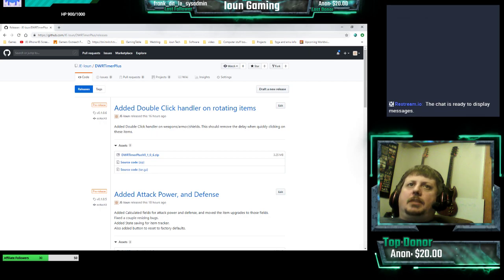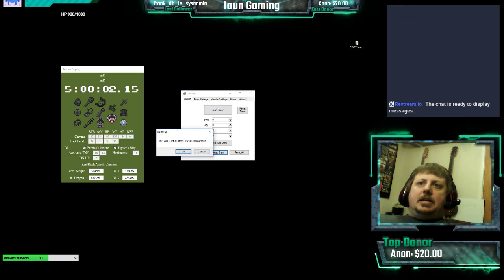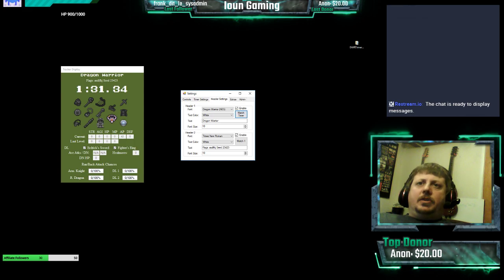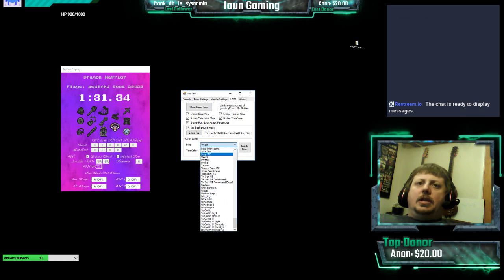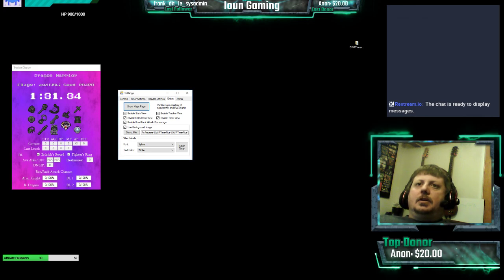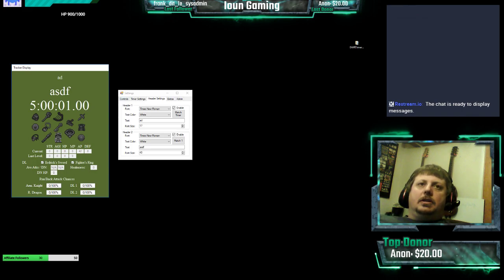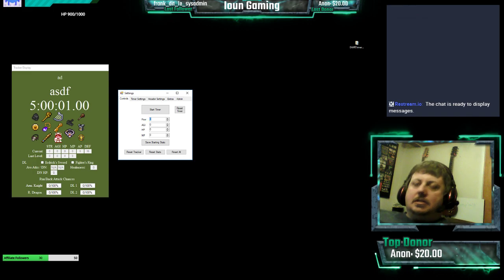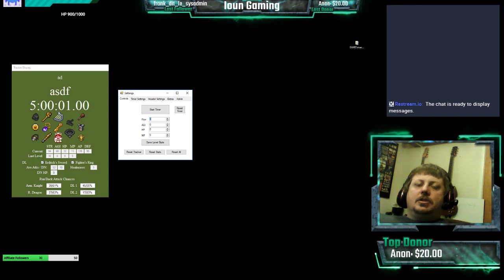Dragon Warrior Randomizer Tracker Tutorial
Showcasing the features and explaining how to use the  DWR tracker streaming app I made.